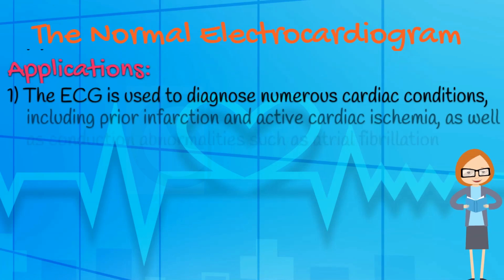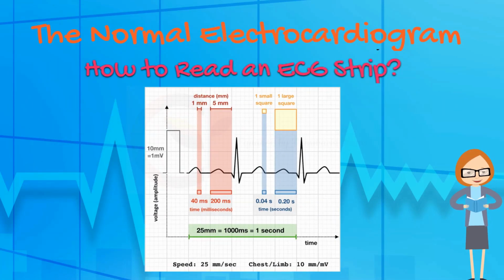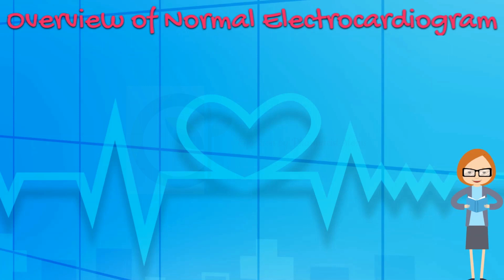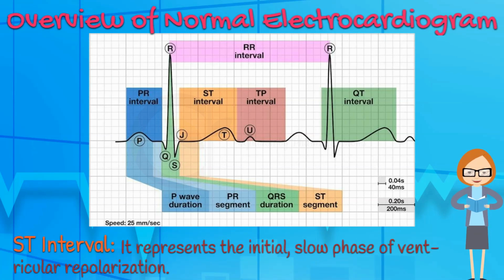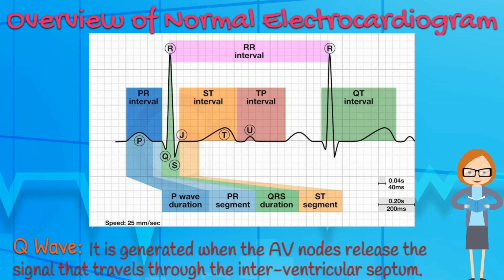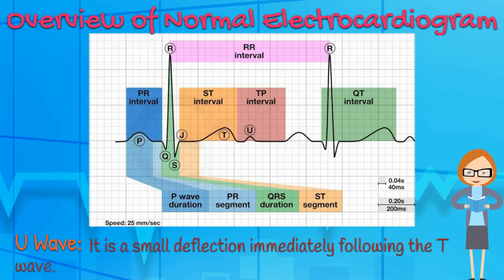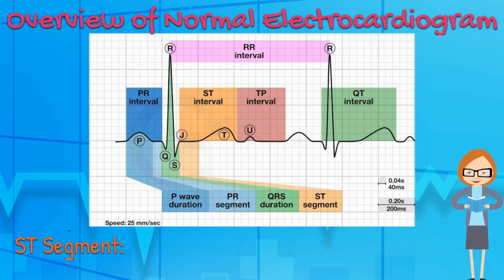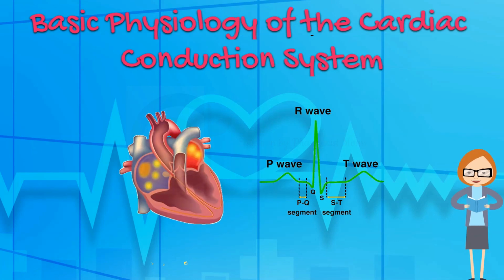The Normal Electrocardiogram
An ECG or EKG is a test that examines the heart function by measuring the electrical activity of the heart.

The different waves that comprise the ECG represent the sequence of depolarization and repolarization of the atria and ventricles. Because the recording speed is standardized, one can calculate the heart rate from the intervals between different waves. Let’s discuss normal ECG waves, intervals, segments and their duration values in detail.